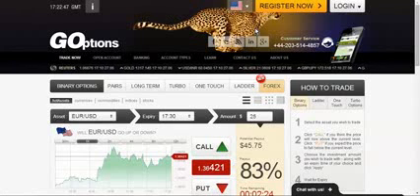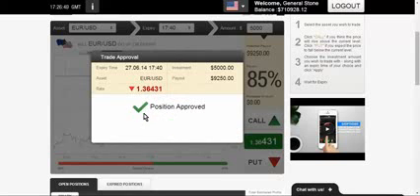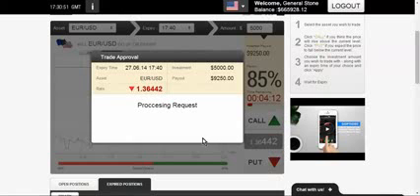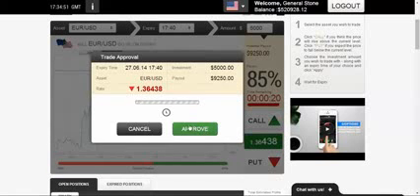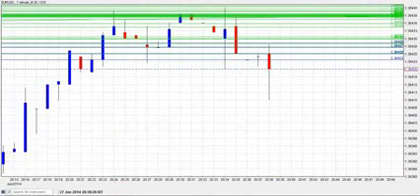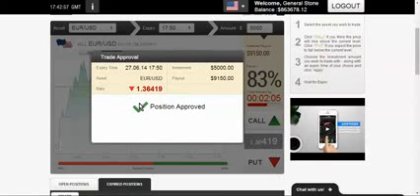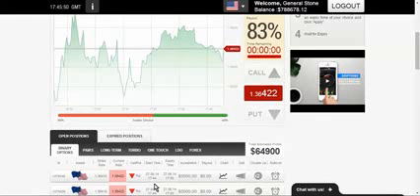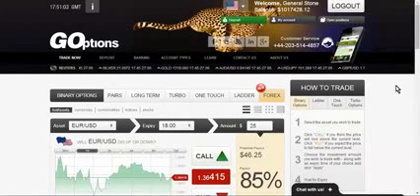How To Trade Binary Options | $1,000,000 PROFIT Achieved Trading Binary Options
◄= Binary Options Software 2014 (Click the first "Instant Access" button!)

 How To Trade Binary Options | $1,000,000 PROFIT Achieved Trading Binary Options - The binary options brokers is designed to guide binary options traders in their quest to find the right forex broker. The information on forex brokers is actively maintained by binary options brokers staff, who research and monitor the listed forex brokers on a daily basis.

 How To Trade Binary Options | $1,000,000 PROFIT Achieved Trading Binary Options - None can trade the binary options market by himself or herself. In order to trade in this currency market every forex trader need to find a good and reliable forex broker. However, all binary options brokers are not honest and offer good services. Some of them are only cons and making binary options trader fool. A binary options trader can check a forex broker is good or scam on the basis of some characteristics.

If you are a binary options trader this service will be a perfect guideline to get a good forex broker and also a good forex robot to help you make money trading forex. Some binary options brokers provide various payment methods such as Paypal, Mastercard, Bank transfer, Perfect Money, Credit card etc. you may call them professional and reliable. -  How To Trade Binary Options | $1,000,000 PROFIT Achieved Trading Binary Options

Forex and binary options are the best spot for money investment and many people are gaining lots of profits through foreign exchange rate arbitrage, it is also considered the best way to make a lot of money online from home. Binary options broker may be confused sometimes with forex brokers, while both are into currency trader are completely two different investment models. -  How To Trade Binary Options | $1,000,000 PROFIT Achieved Trading Binary Options